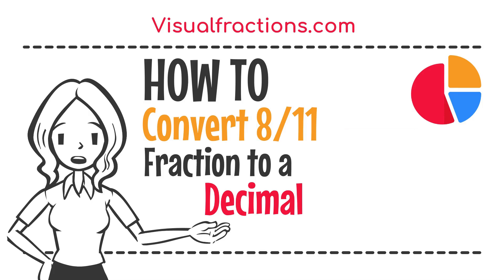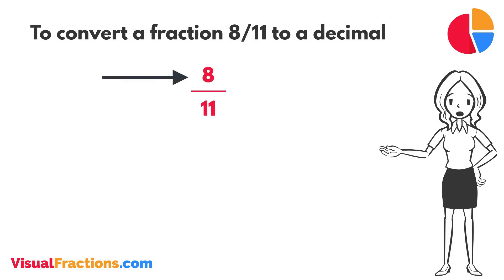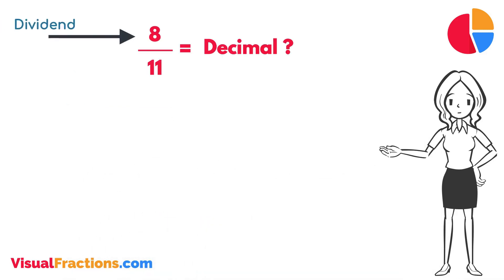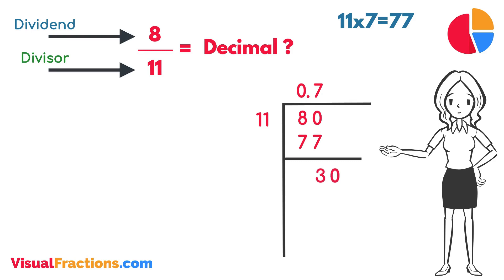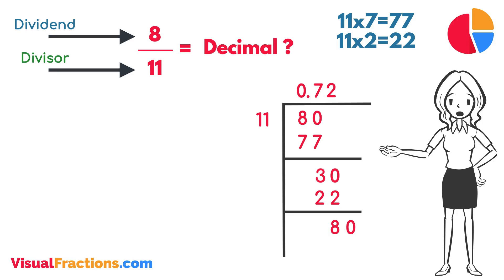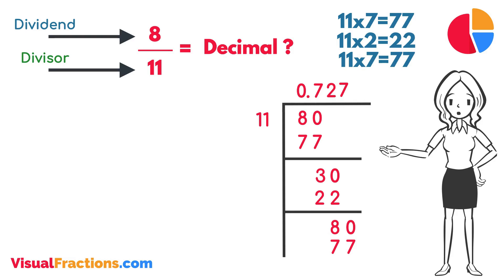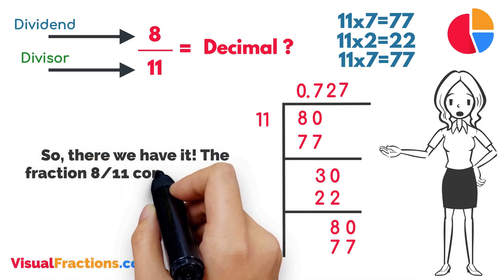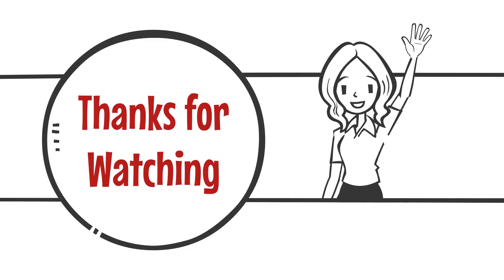Converting 8/11 to a Decimal: A Step-by-Step Tutorial